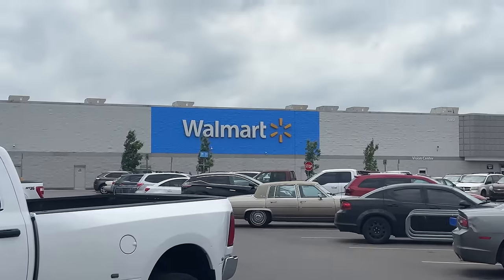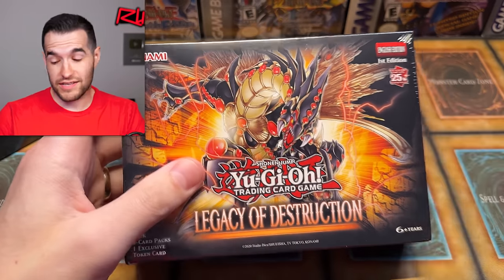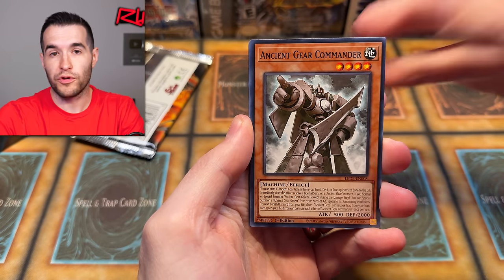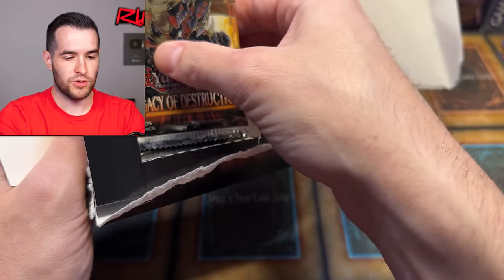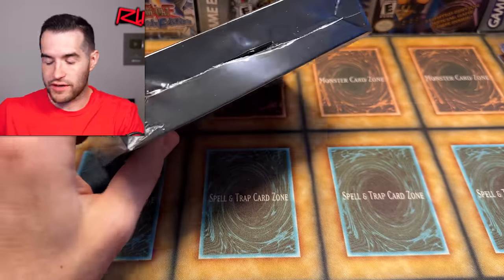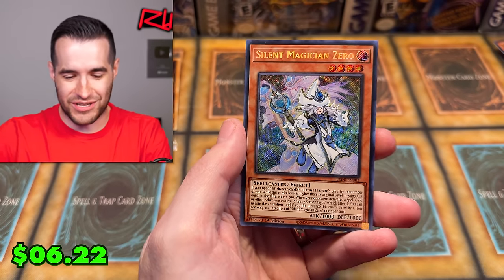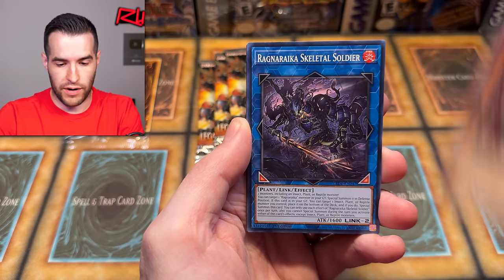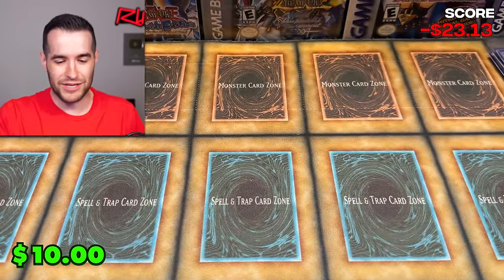NEW Walmart Legacy Mini Box Opening! (WORTH IT?)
RUXIN2023

➤TCGPlayer Link!